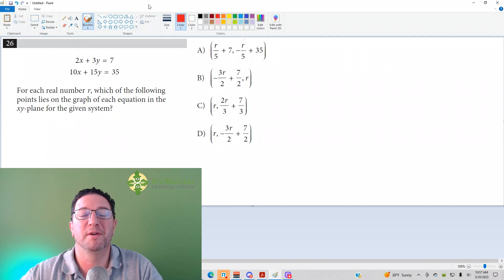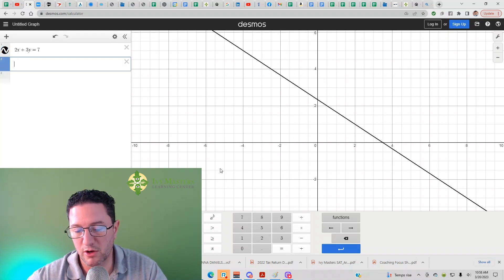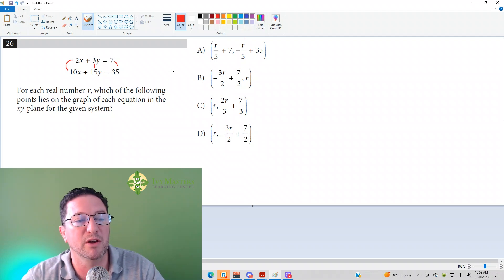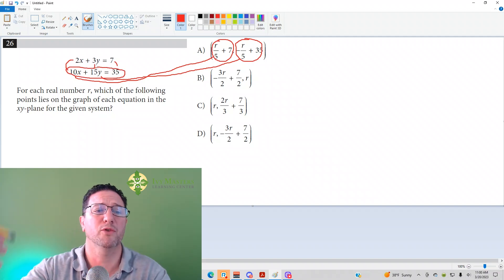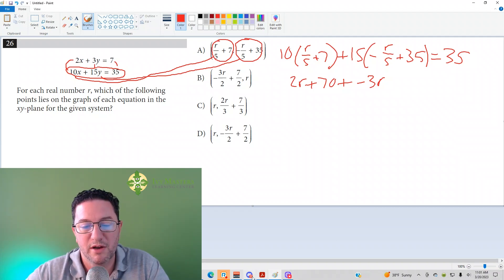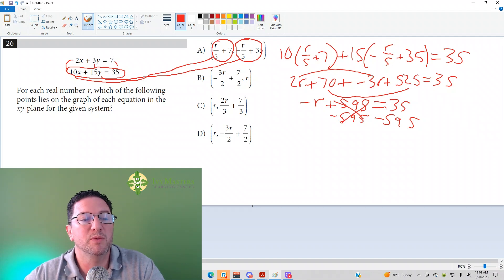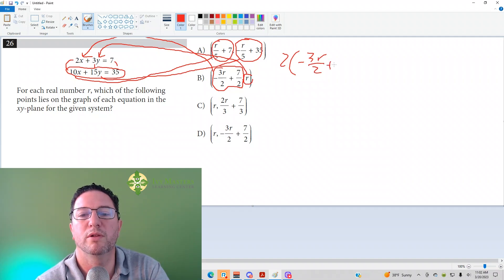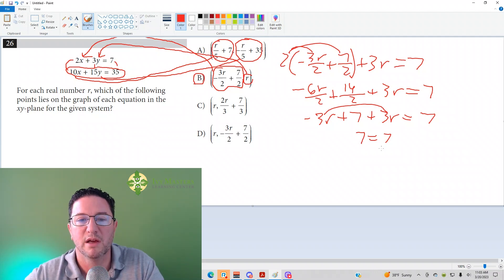Linear Digital SAT practice test 1, module 1, number 26, math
How to know if a coordinate with variables is the solution to a system with infinitely many solutions

systems of equations, system of equation, Desmos, 2x + 3y = 7, 10x + 15y = 35, For each real number r, which of the following points lies on the graph of each equation in the xy-plane for the given system, new SAT